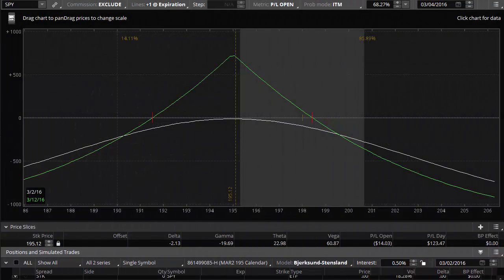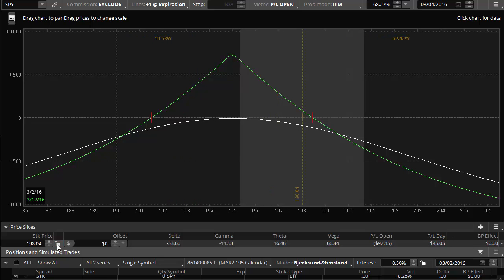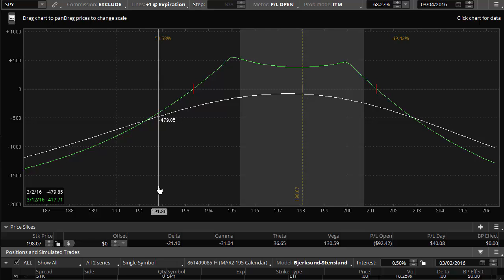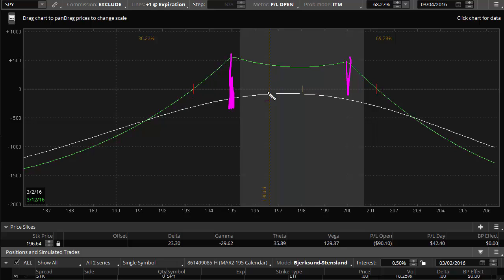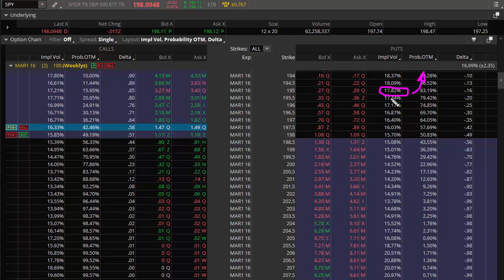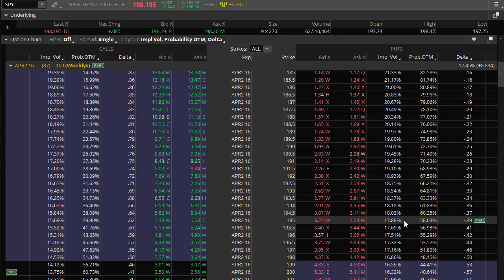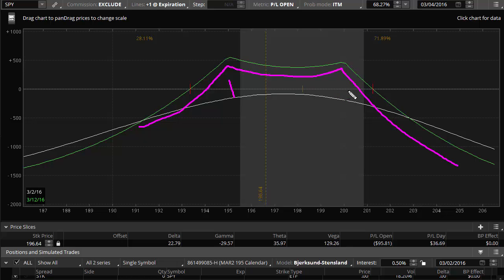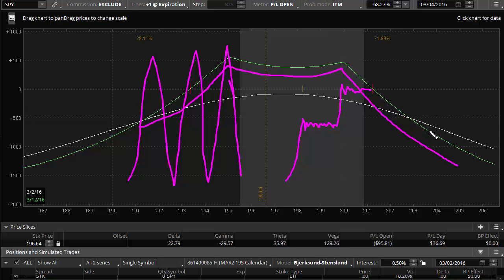doc'sTRADINGtools.com Market Minute, 3/2/2016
Our Calendar Spread placed earlier this week required an immediate adjustment - what are the success factors for this trade going forward?